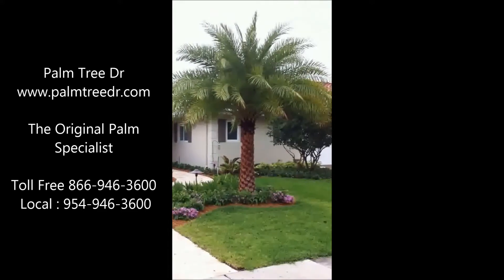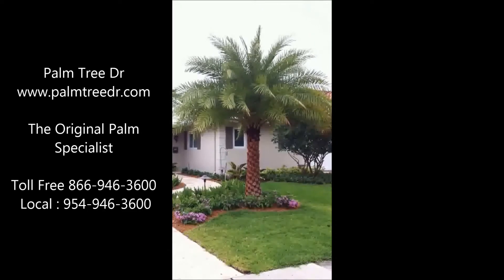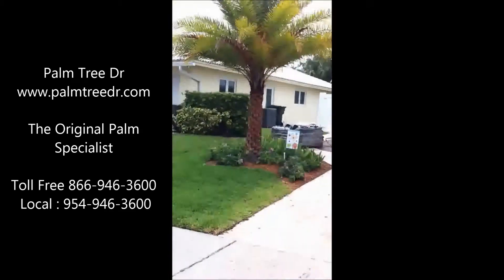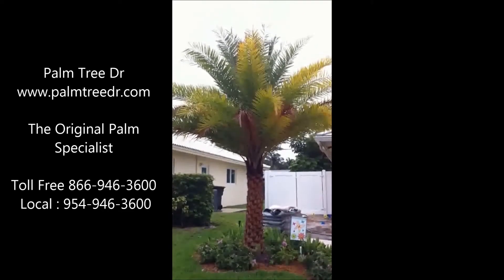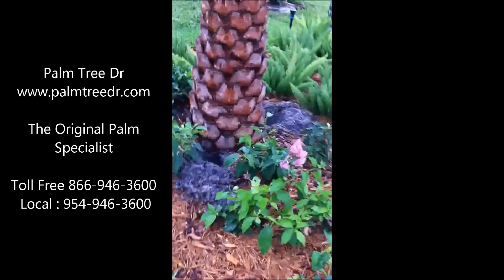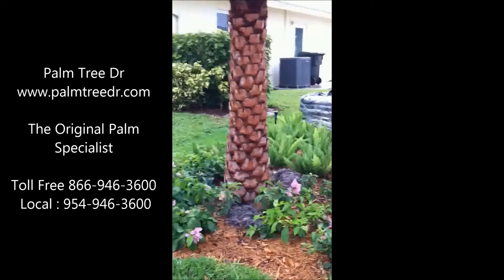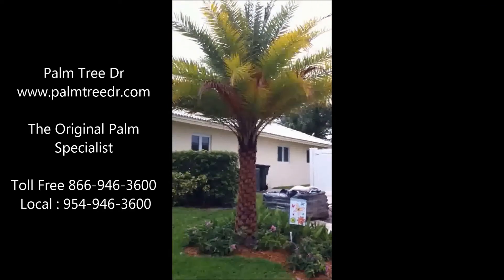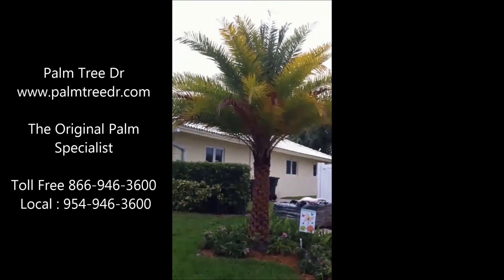Declining Sylvester date palm due to depth of planting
Decline due to depth of planting

Palms are very sensitive to the depth at which they are planted. Planting as little as two to three inches too deeply can result in a slow decline of the palm. If left uncorrected, the palm will eventually die. It is usually a very slow process, sometimes taking 2-3 years before the palm dies. When palms are planted too deeply, the root system stays too wet. This usually leads to a fungal rot in the root ball. The palm will appear sparse and thin on top. Mulching too deeply can also cause this decline.